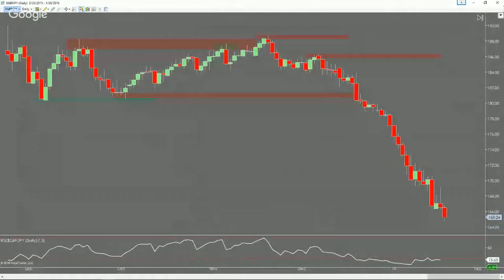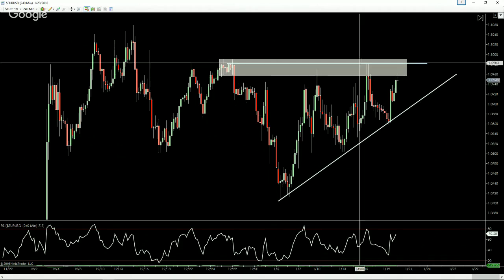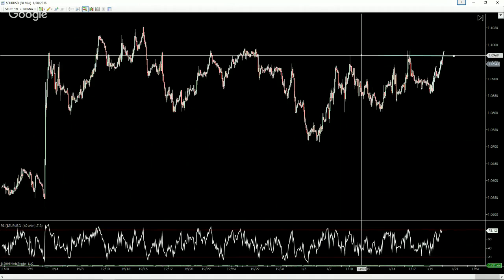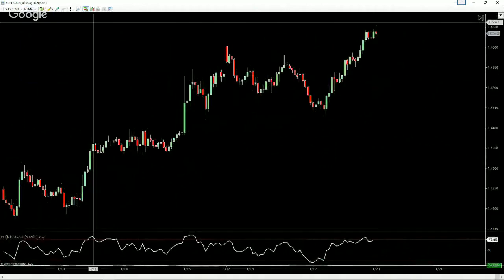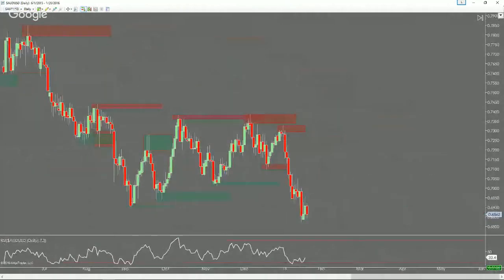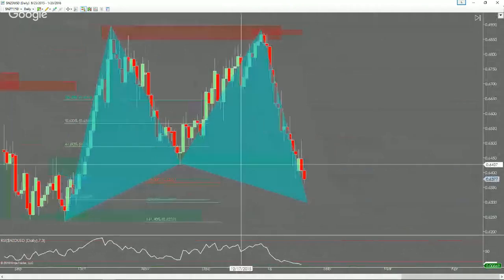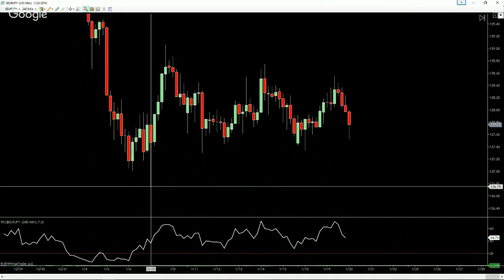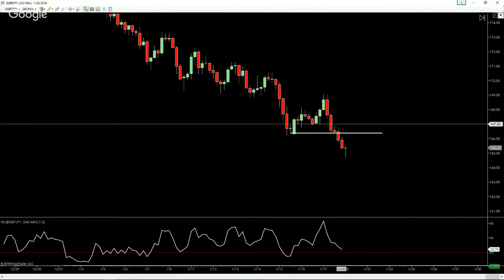Forex Trading: Pre-Market Analysis 1/20